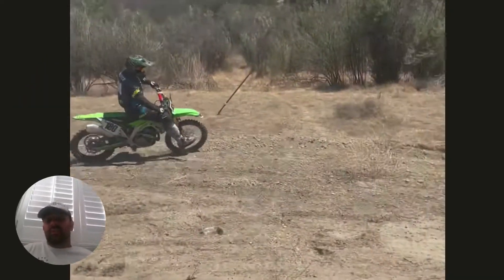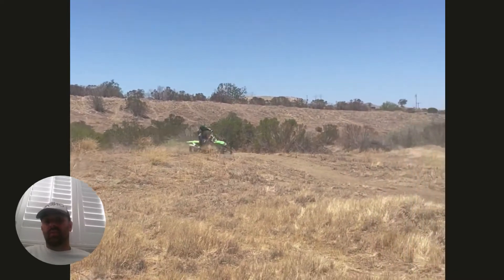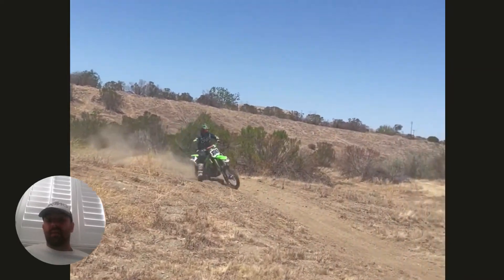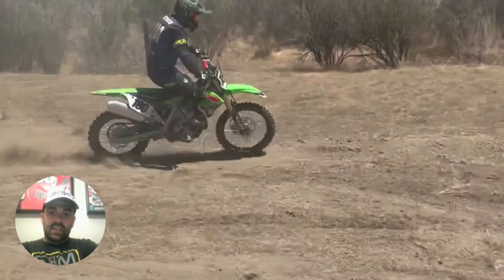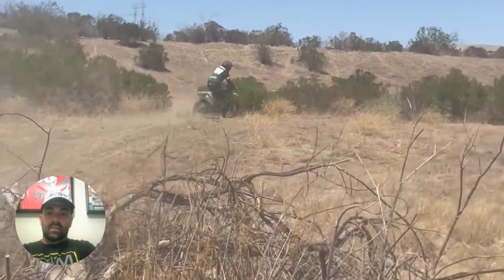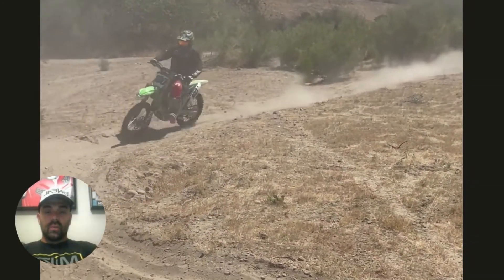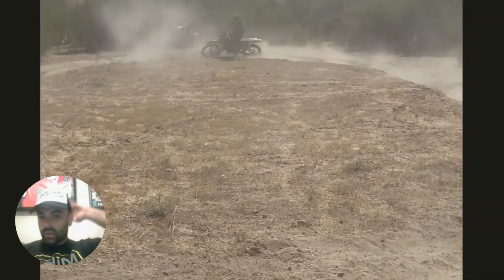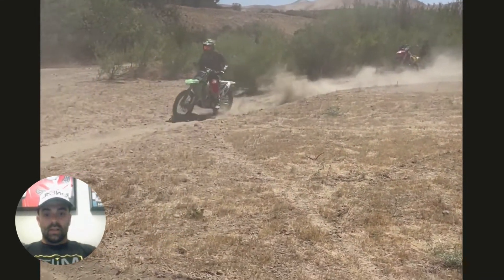Coming back from injury in motocross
Coming back from injury in motocross sucks. I give a stress free way to come back from injury safely. This is a great drill to help not risk the chance of another injury and putting yourself out for several months again. Doing this will also help sharpen your technique and form. These are also drills you should be doing frequently even when you're healthy. They help sharpen your skillset and will make you a better rider in motocross

song: fightback